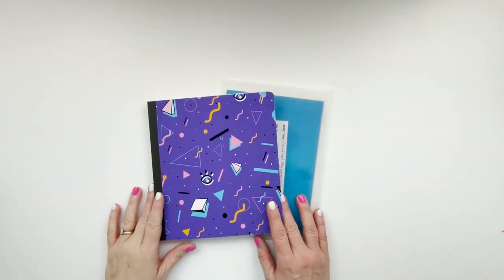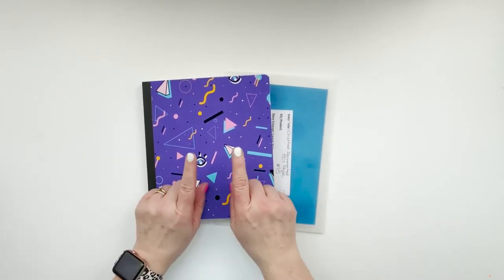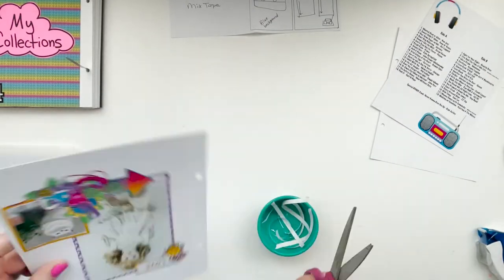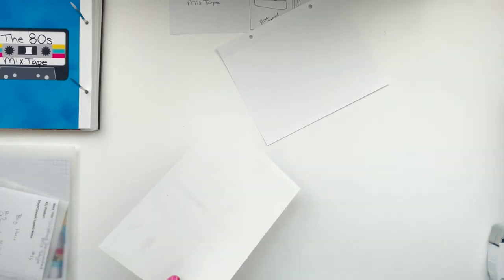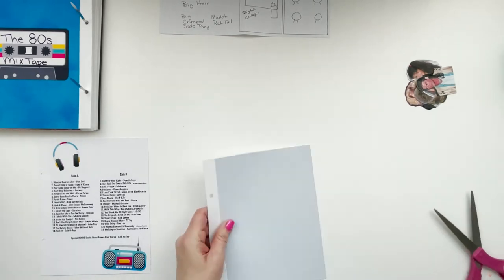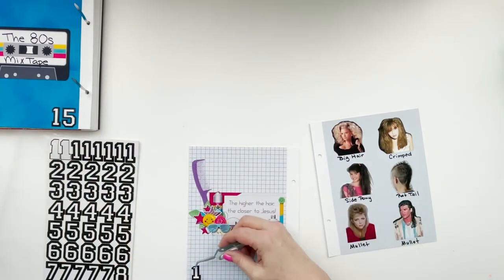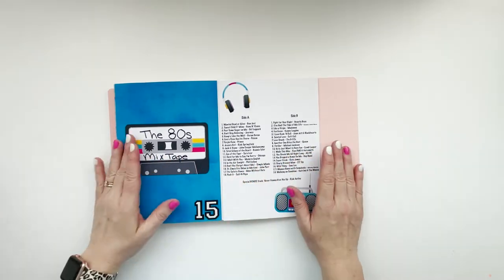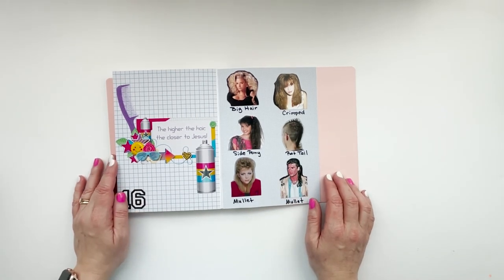Childhood Documented 80s Style | Process | Prompts 15 & 16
Today I'm sharing my process for Prompts 15 & 16 in my Childhood Documented - 80s Style Project which I will complete during the month of September. This project was inspired by Leilani from Leilani Scraps. I'm working in a Simple Stories Snap Flipbook. I have linked many of the products I used below. Thank you so much for stopping by today!

Neenah Classic Crest Coverstock, 8.5" x 11", 80 lb, Smooth Finish, Solar White